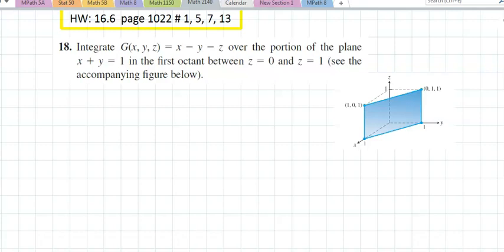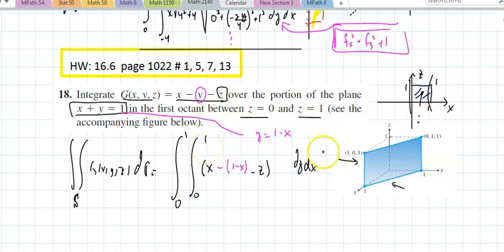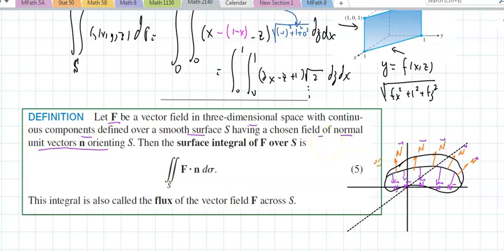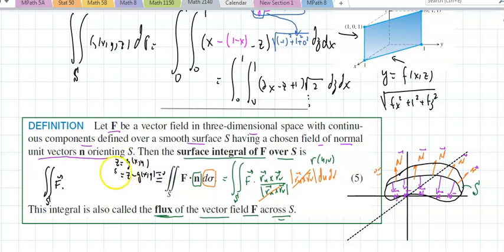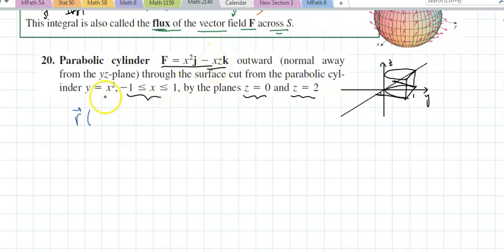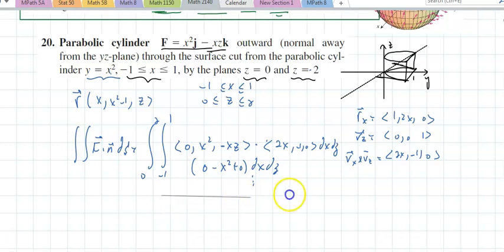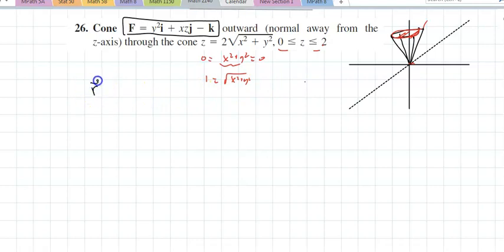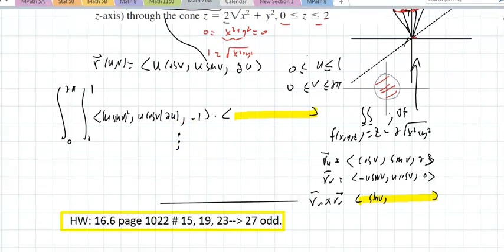Math 2140 Section 16.6(2) Surface Integrals